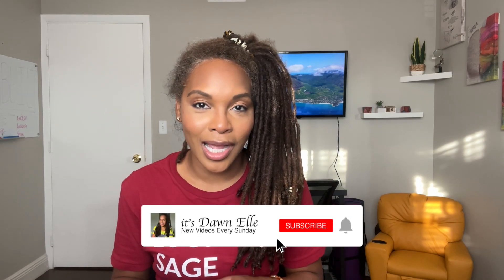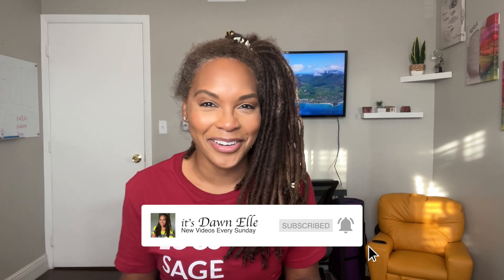How To: Braided Loc Crown on Long Locs | NO PINS | NO CLIPS NEEDED!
Hello Beautiful People! It's been a long time and I hope you can forgive me for my absence. I know a lot of you have been asking for me to show you how to install the loc crown on my hair so here it goes.

(Size Small)

Music
Created by Chantz

*This item was gifted to me.